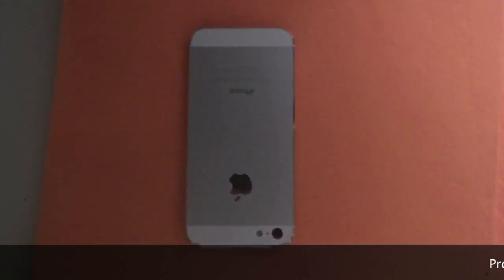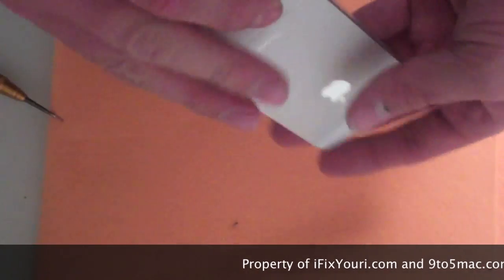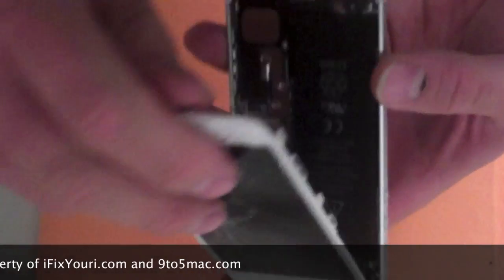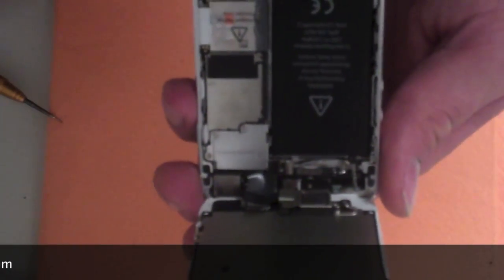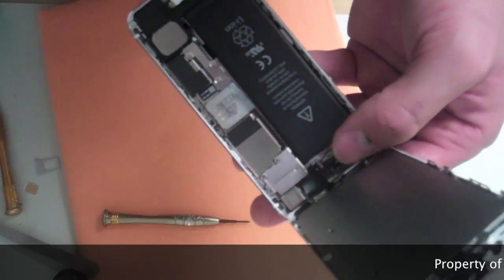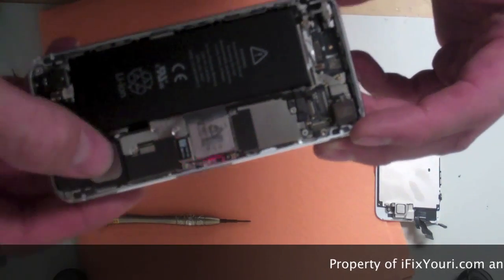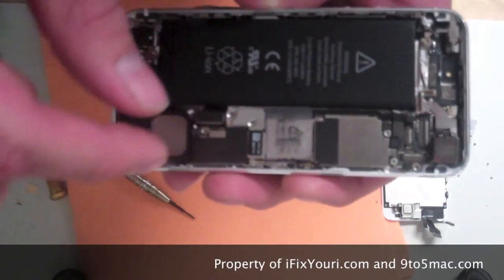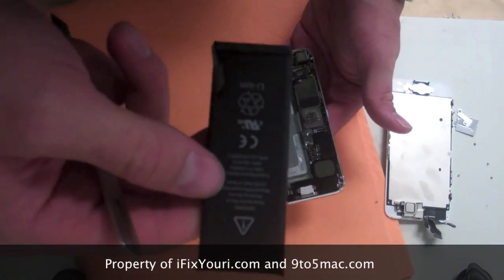iPhone 5 Repair Teardown by iFixYouri.com and 9to5mac.com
performs a repair teardown on the iPhone 5. The leader in smart device repair services strips down the device. This is a necessary process when performing a screen replacement, battery replacement, or most other repair services.